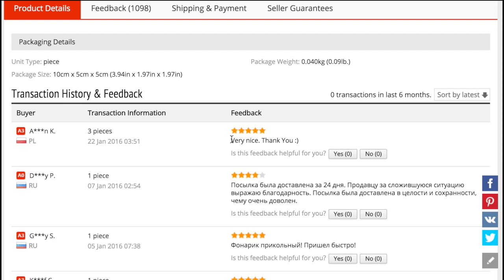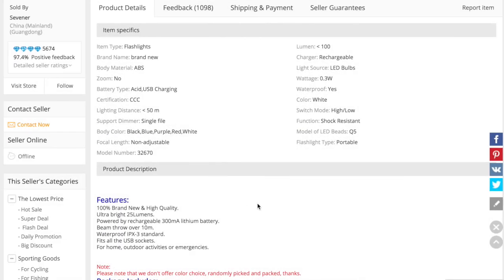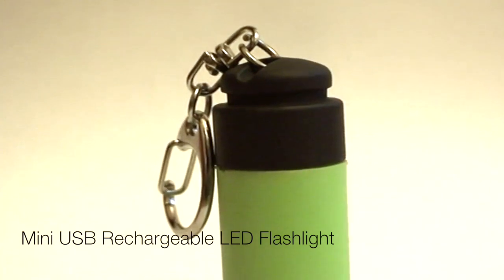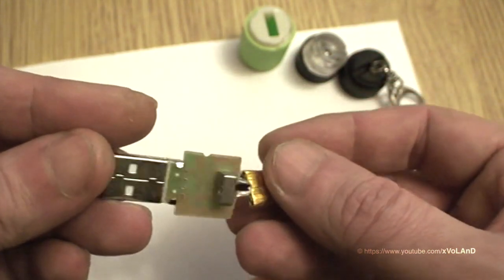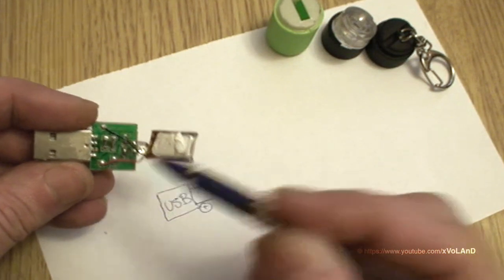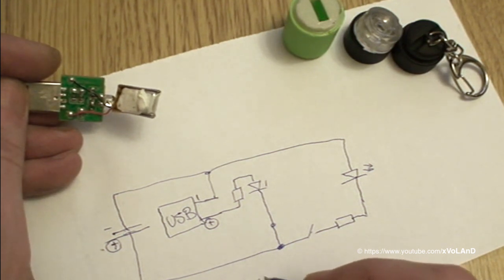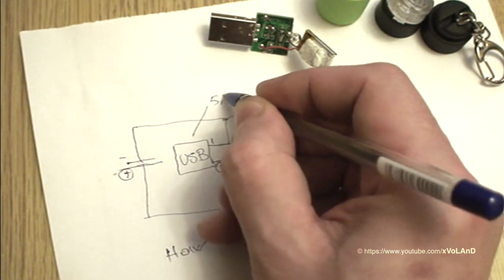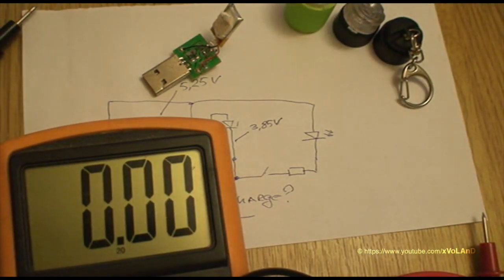Mini Keychain LED Flashlight USB Rechargeable from Aliexpress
What inside of the Mini-Torch (led flashlight) from Aliexpress?
The complete dismantling of the USB rechargeable led flashlight from China.

Что внутри мини-фонарика с Алиэкспресс?